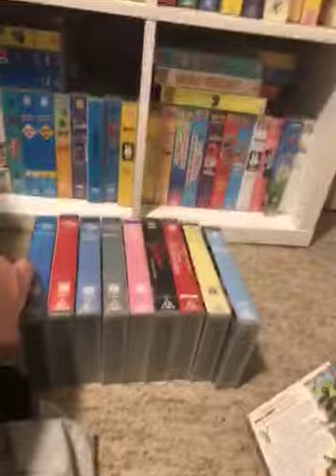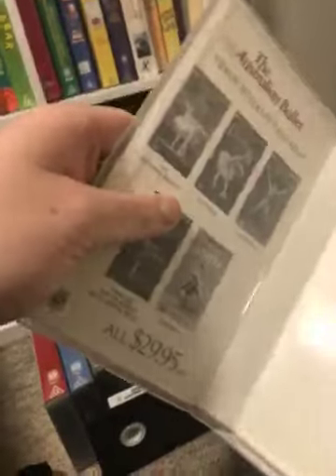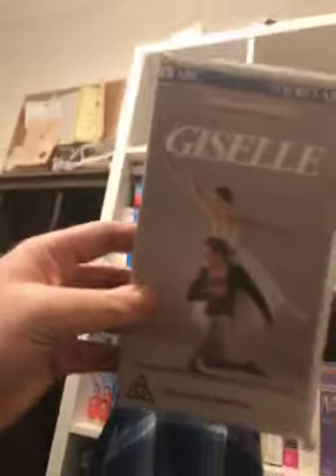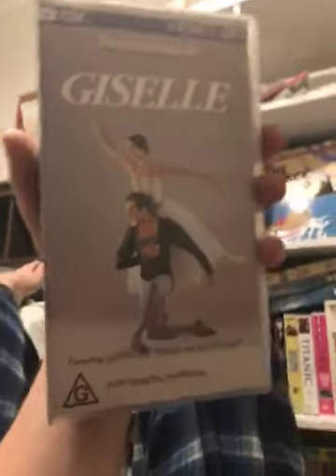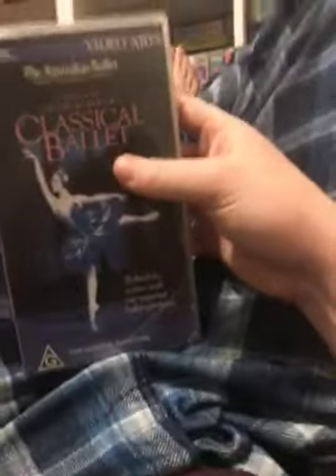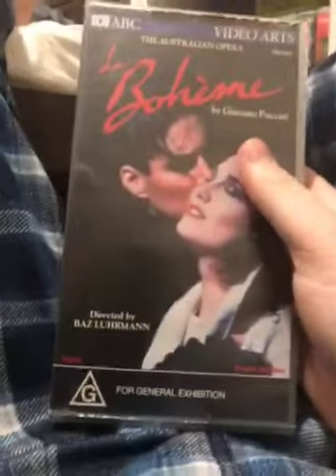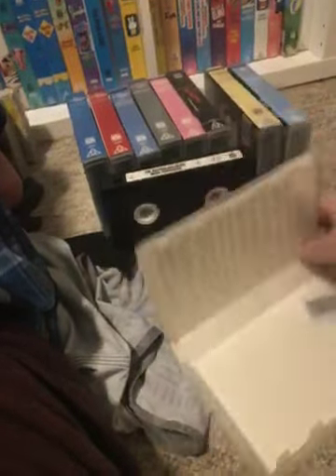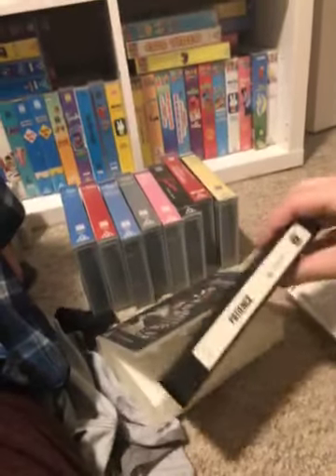My Australian Ballet and opera vhs collection 2021 edition